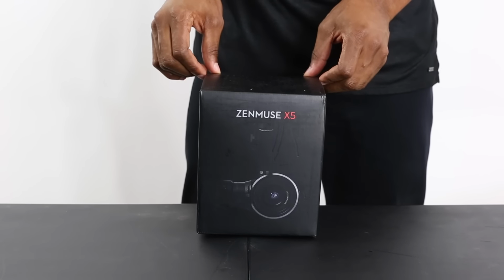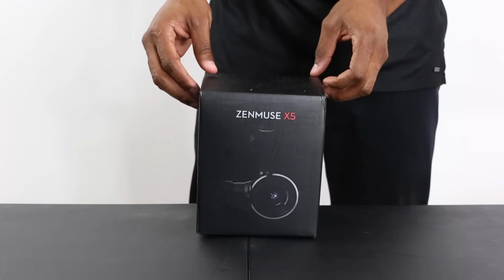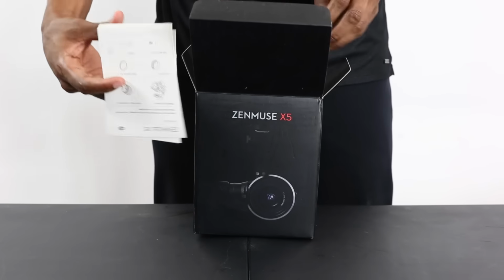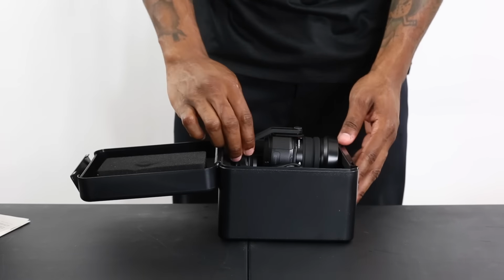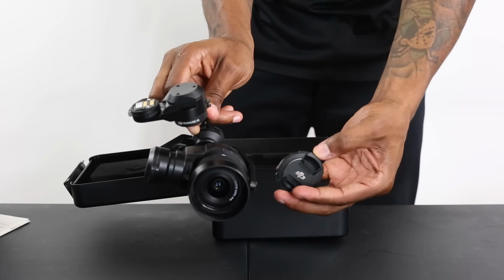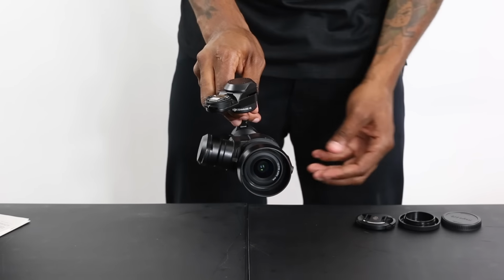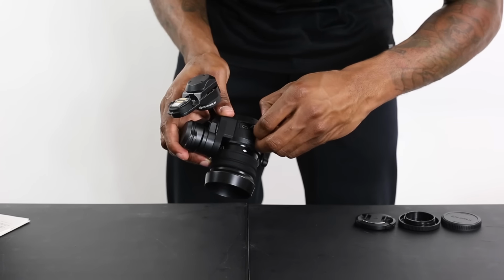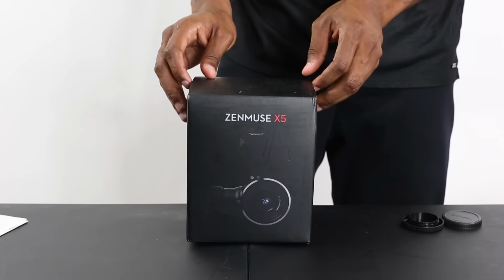DJI Zenmuse X5 Review and Unboxing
DJI Zenmuse X5 Review and Unboxing By MarQuis Trill. With the Zenmuse X5 series, you have the world’s first set of Micro Four Thirds cameras built specifically for aerial photography and cinematography. Bringing unparalleled imaging quality together with integrated 3-axis gimbal stabilization and remarkable ease of use, each empowers you to shoot and complete jobs like never before.

Depending on your needs, you may view the DJI Osmo in a very different light. Home movie shooters will likely be taken aback by its price—especially when you consider that it doesn't have a zoom lens and requires you to buy an external mic and $50 worth of accessories to mount it. Still, some well-heeled enthusiasts may be interested, especially if you already own an Inspire 1 drone and can share the camera between the devices.

Cinematographers working in day-to-day production environments will be amazed at how inexpensive the Osmo is, as will indie filmmakers and documentarians who aren't willing to go the Steadicam route. That said, the fixed field of view and the inability to focus close are limiting, as is battery drain on both the Osmo itself and the phone you'll need to use as a viewfinder. Future support for the X5 Micro Four Thirds camera and its interchangeable lenses will make the Osmo a much more versatile tool for serious filmmakers, but also a more expensive one.

MarQuis Trill Albums- Dreams Happen, Twerk Radio, Twerk GOD & 100K Followers